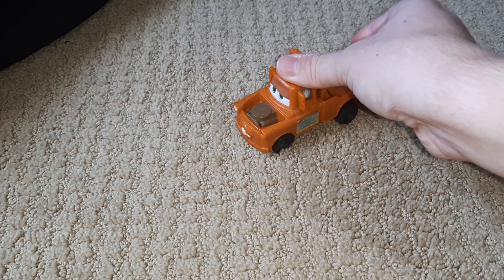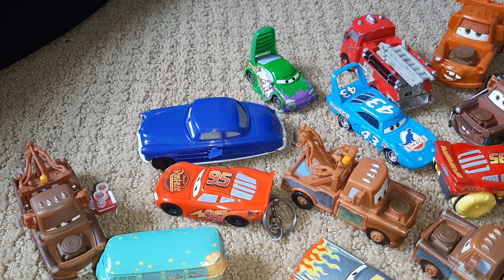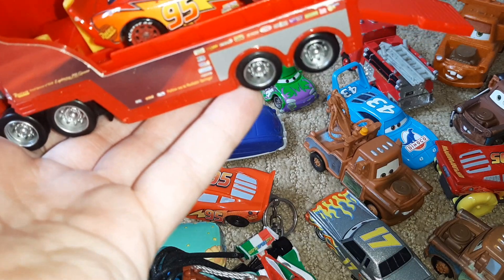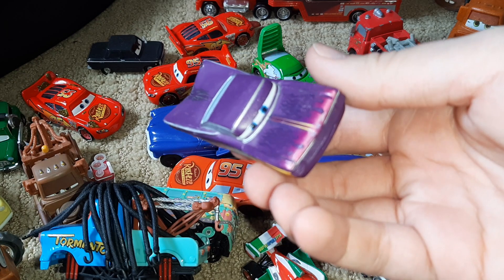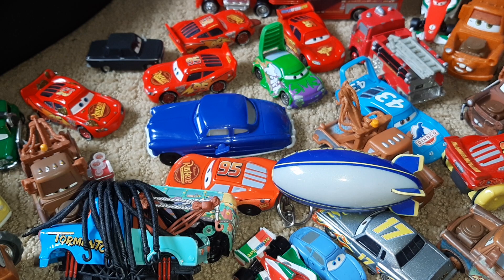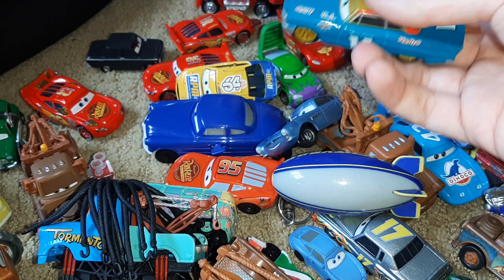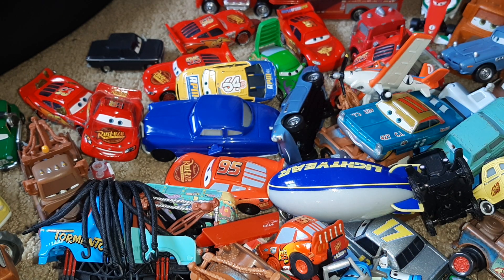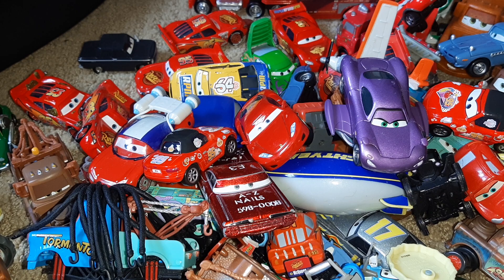My Pixar Cars Collection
I have been collecting for A LONG TIME so that's why I have a lot.